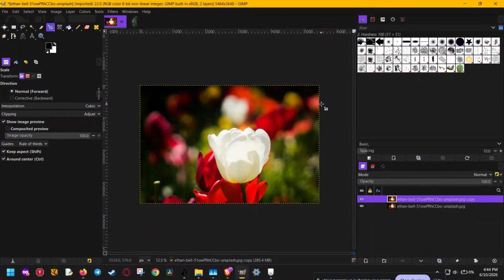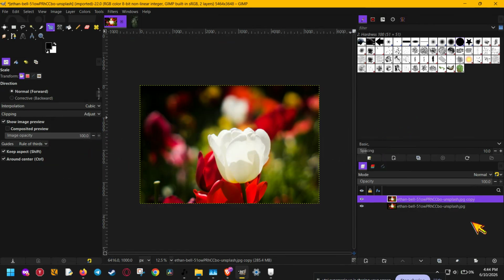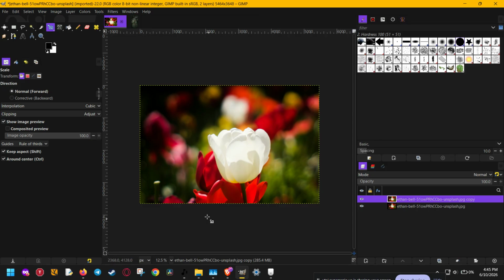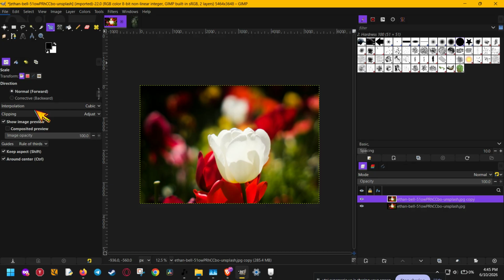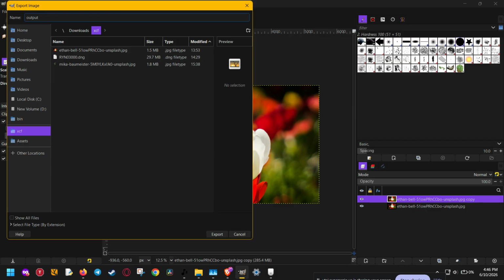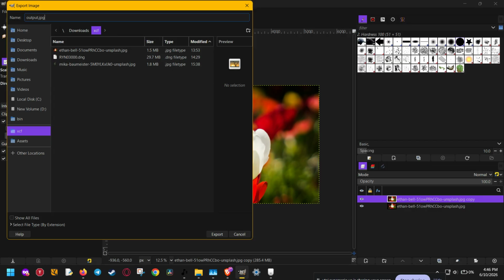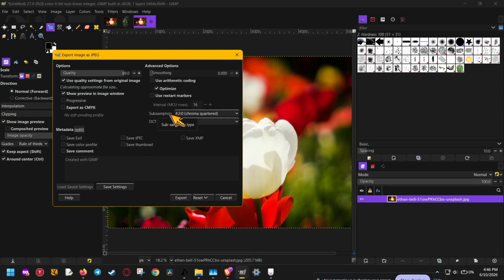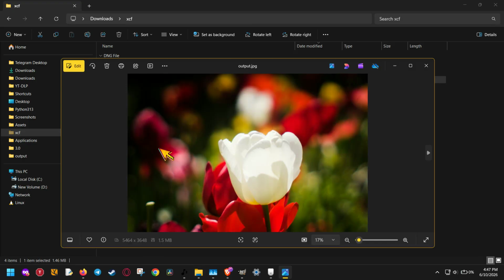How To Convert XCF To JPG In GIMP (Easy Guide)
Learn how to convert XCF to JPG in GIMP quickly and easily. This tutorial shows you how to export your GIMP project into a shareable JPG file step by step.

🕚Timestamps:
0:00 Intro
0:18 Open Your XCF File In GIMP
0:40 Use Export As To Start Converting
1:09 Rename The File To JPG
1:34 Choose A Save Location
1:52 Export With Default Settings
2:15 Final Thoughts

✍️What You'll Learn In This Video:
• How To Export XCF Files To JPG In GIMP
• How To Use Export As In GIMP
• How To Rename Files With The JPG Extension
• How To Save GIMP Images For Sharing
• How To Convert GIMP Projects Into Standard Image Files

💡Pro Tips:
• Keep your original XCF file so you can edit layers later.
• Use Export As instead of Save when changing file formats.
• If your image has transparency, JPG will remove it, so check your design first.
• Save exported files to an easy-to-find folder like Desktop or Downloads.
• Use JPG for photos and web sharing, but keep XCF for future edits.

📱 Download GIMP:
Android: N/A
iOS: N/A